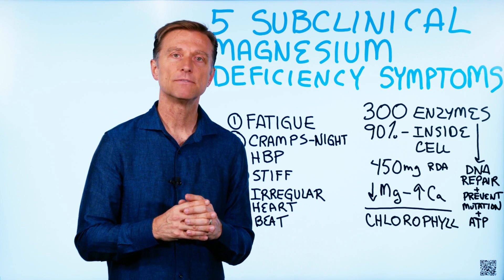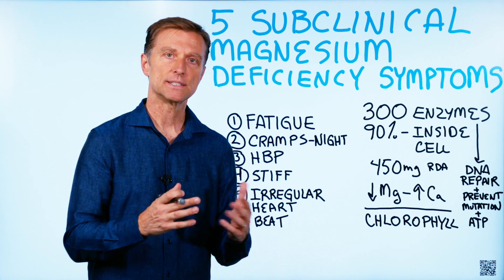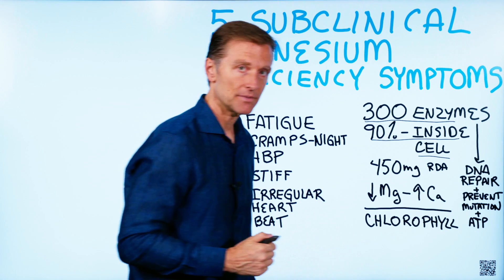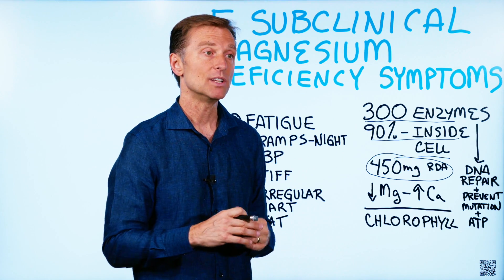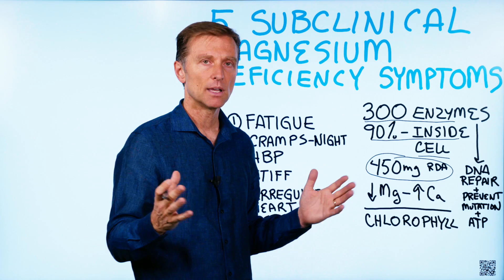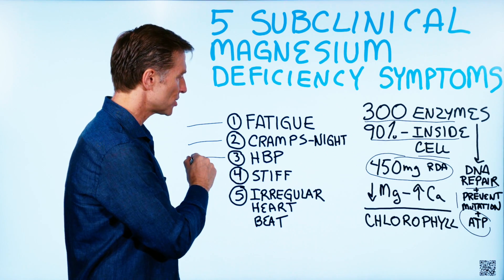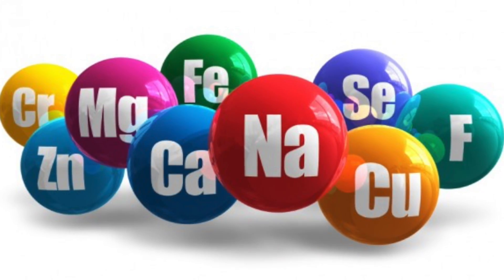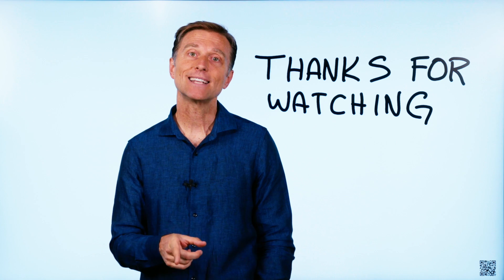5 Subclinical Magnesium Deficiency Symptoms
OR 🛒 (This product includes other factors for better absorption)

In this video, we’re going to talk about magnesium. What are the signs of low magnesium, and what should you do if you have low magnesium levels?

What is magnesium?
Magnesium is a coenzyme which means it is a helper nutrient for enzymes. Magnesium is involved in over 300 different enzymes.

It’s very difficult to detect a magnesium deficiency because most magnesium is inside the cell.

Magnesium Functions (Cofactor in Enzymes):

1. Body Chemical Reactions (metabolism)
2. Energy Production
3. DNA repair
4. Preventing mutation

Subclinical Magnesium Deficiency Symptoms:

1. Fatigue
2. Cramps (especially at night in your calves and feet)
3. High Blood Pressure
4. Stiffness (especially in the morning)
5. Irregular Heart Beat

Best Magnesium Source: Chlorophyll (eat more salad)